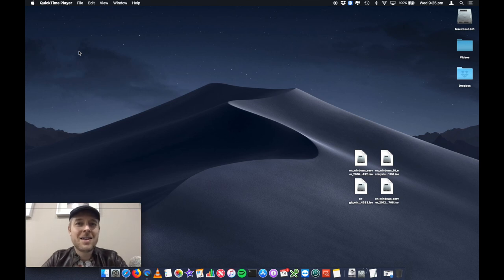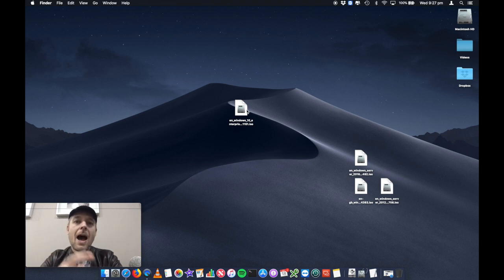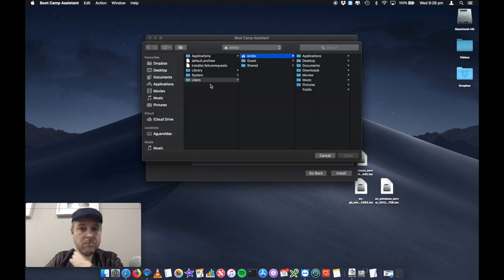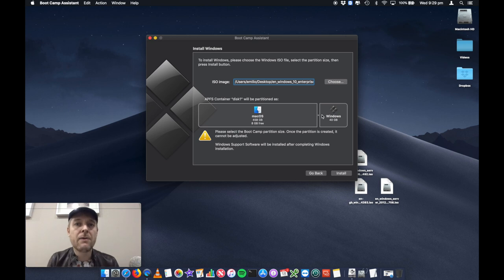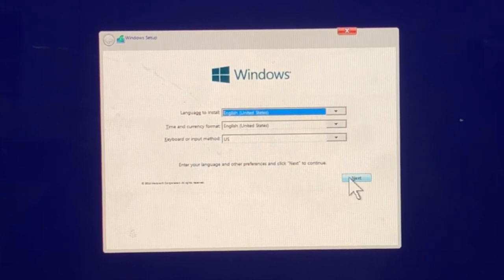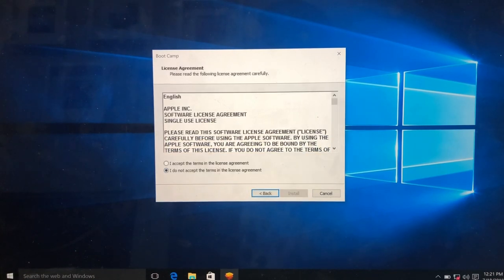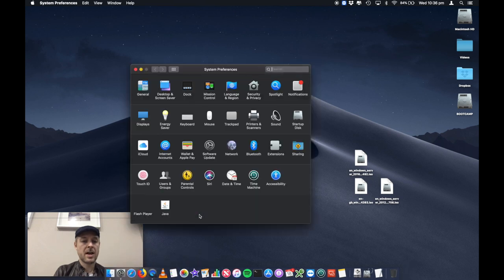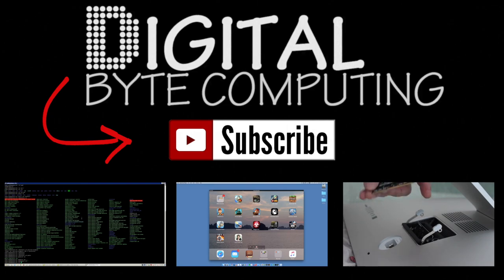How to install Windows 10 on your Mac running macOS Mojave 10.14 - using Bootcamp